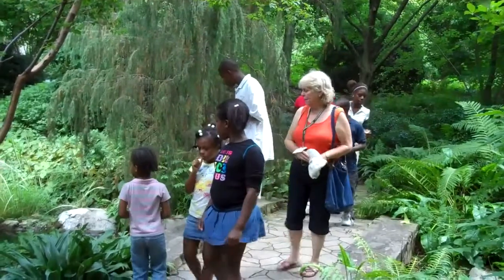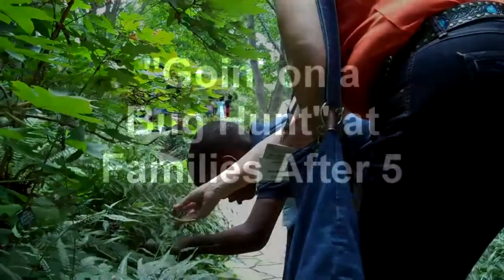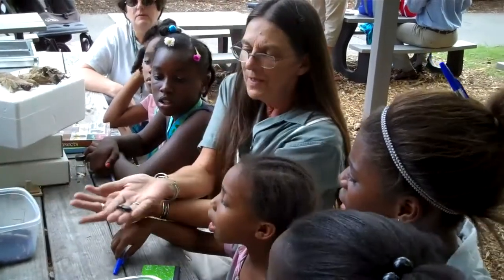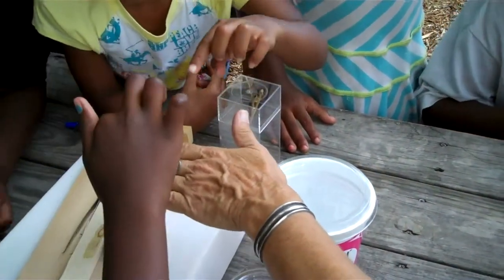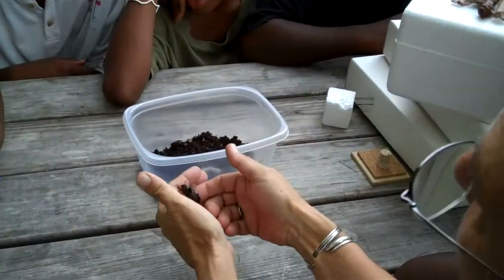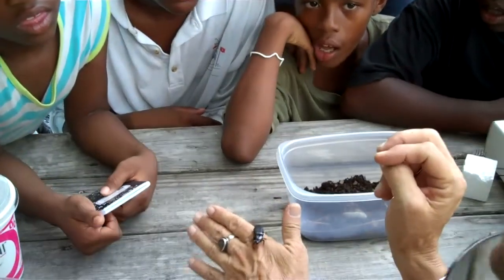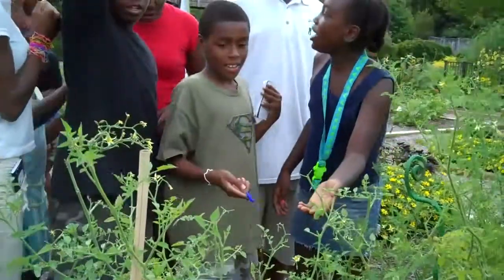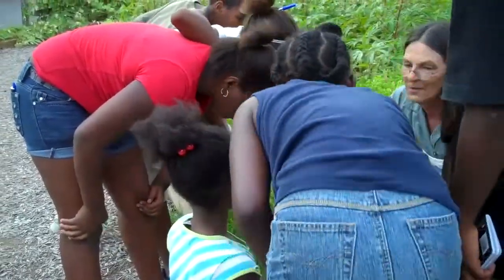Lewis Ginter Botanical Garden Partnering with the Community Featuring Educator Allison Kiesler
Richmond Redevelopment Housing Authority residents visiting Lewis Ginter Botanical Garden during Families After 5 as part of an outreach program.  Garden educator, Allison Kiesler, teaches the children about best beetles and how strong they can be.  Children also learn to recognize seed pods, and explore the wonderful world of plants -- touching a "sensitive plant"  also known as Mimosa pudica or touch-me-not.